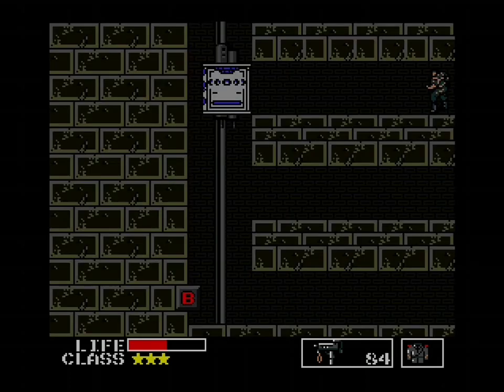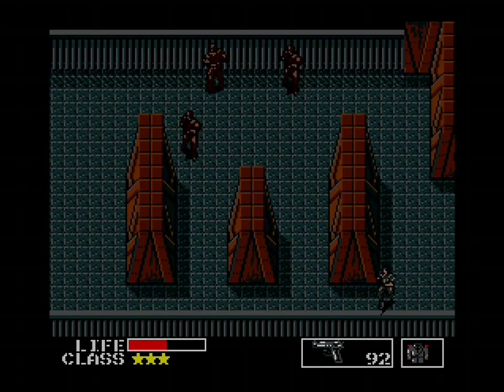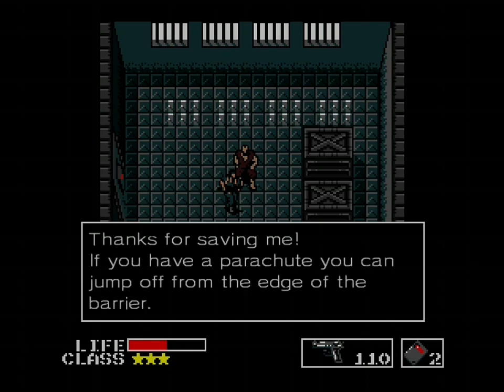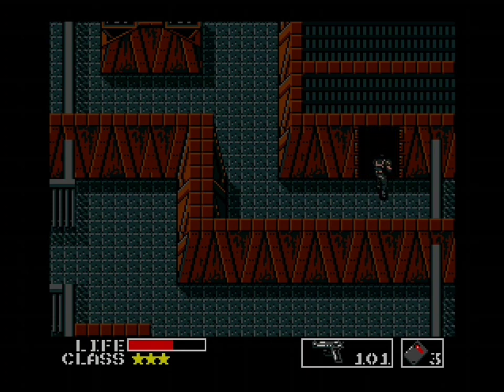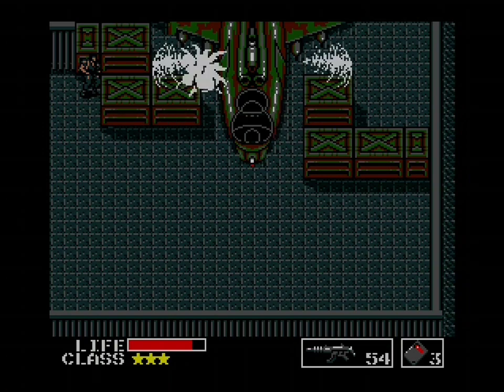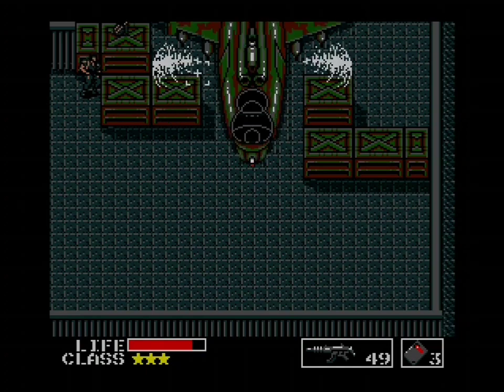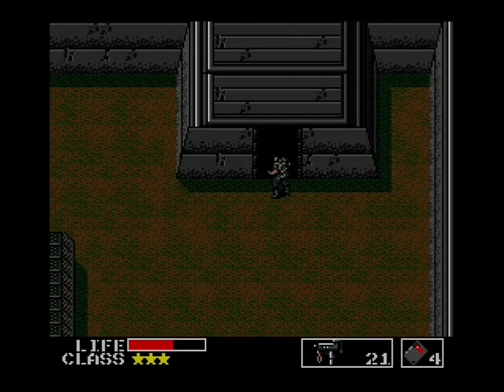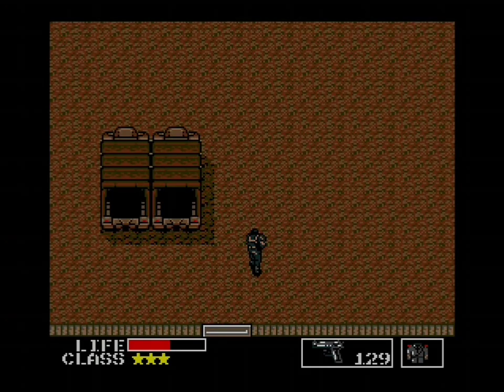Rooftop Riot | Metal Gear (MSX) Episode 4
After obtaining the parachute, we head up to the roof so we can safely land in the inner courtyard. From there, we keep a lookout for Madnar's cell, but are we too late..?

Special Thanks:
God